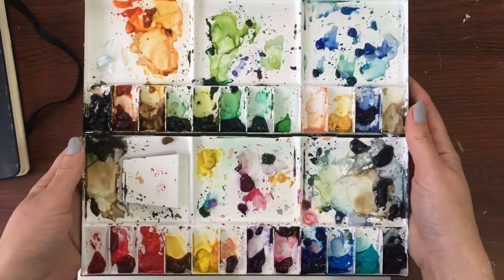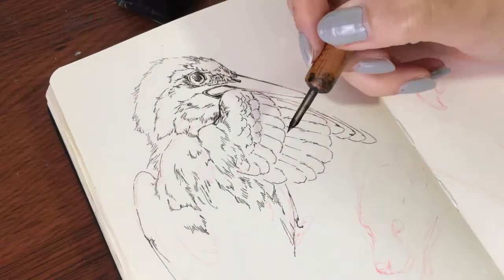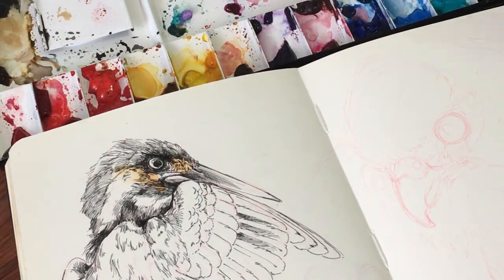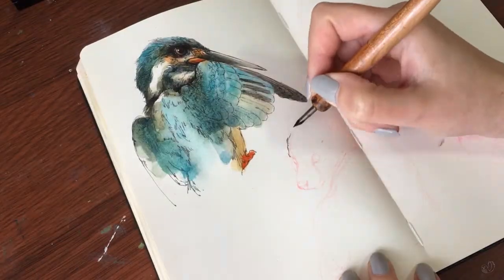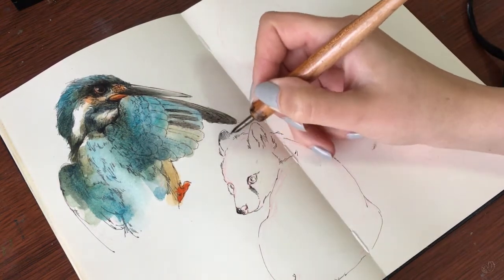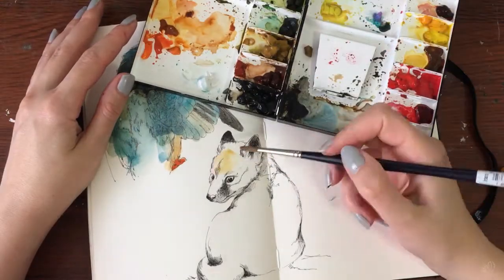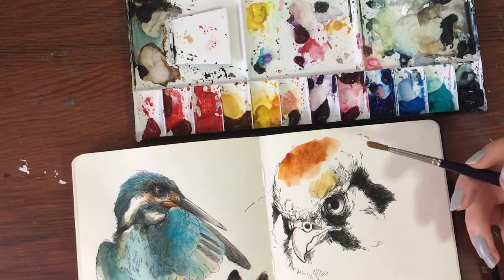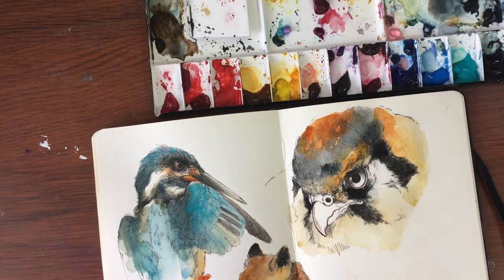How to Quickly Capture the Likeness of a Subject - Ink and Watercolor Wildlife Sketches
Hi guys! I hope you're well. I wanted to quickly talk through my favourite technique for capturing a subject using ink and watercolors, without stressing too much about details. All that's needed is a water-resistant ink for outlining, and some waterpaint. Oh and I forgot to mention in the video, but the sketchbook is a Moleskine sketchbook (not the watercolor version).

We're currently working on updating our Society6 page so keep an eye for the link in future videos :D

Love you all, be well.

Lamice (and Myra!)